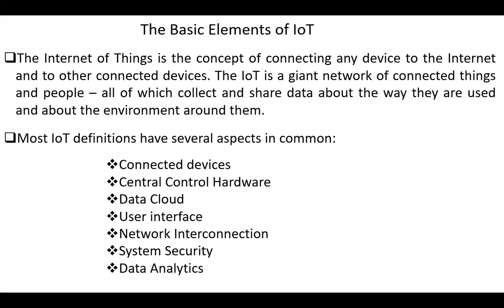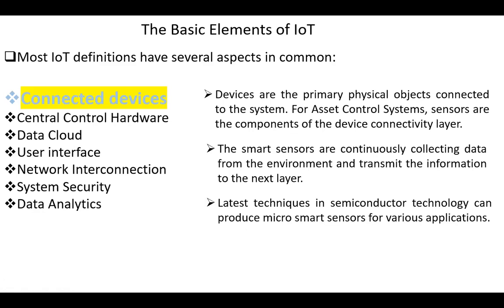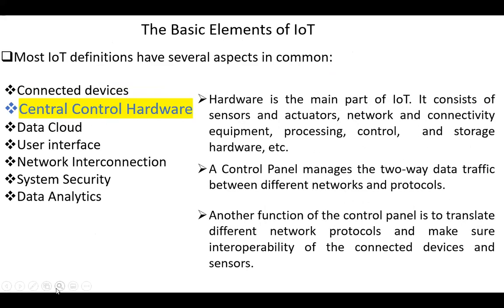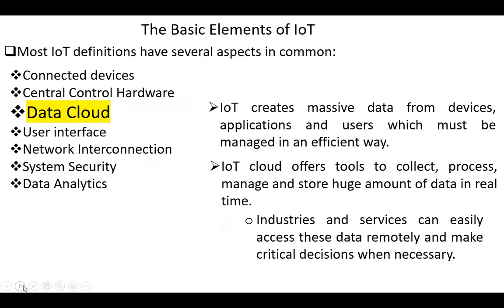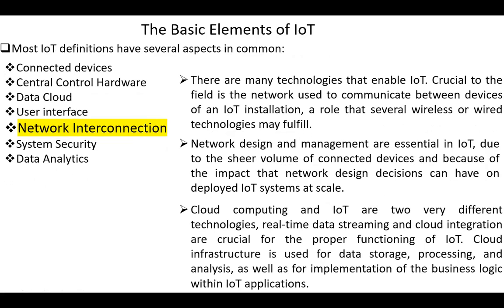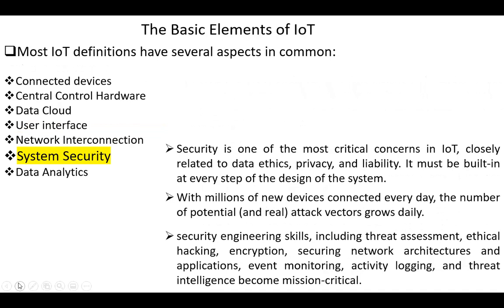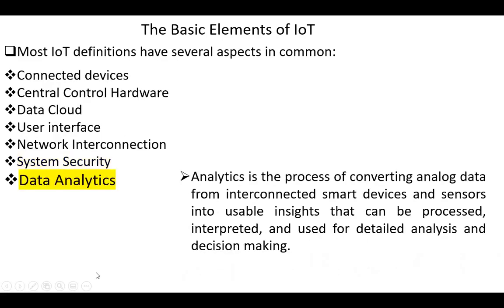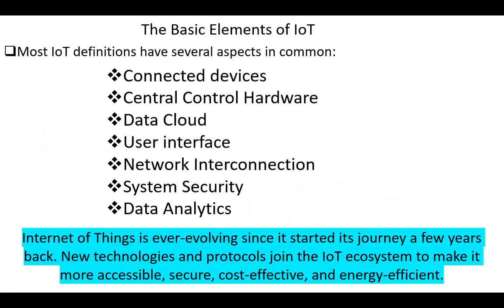The Basic Elements of IoT